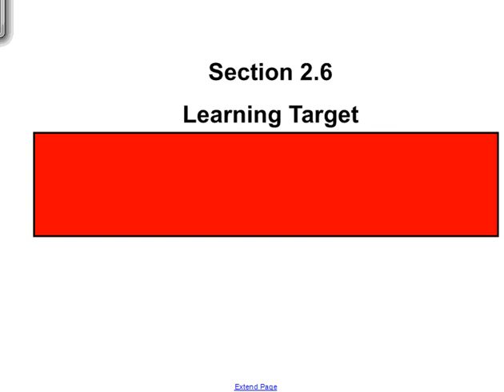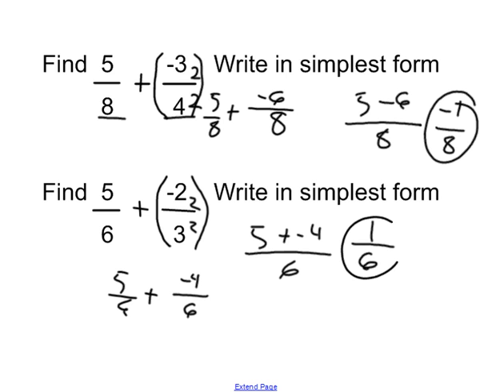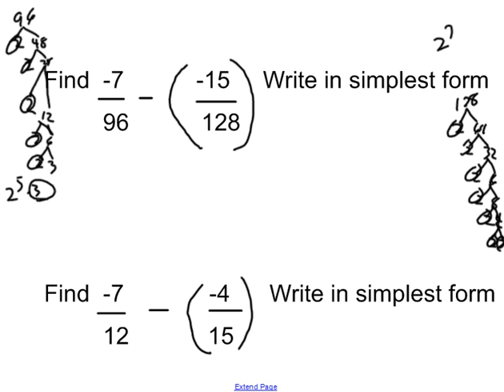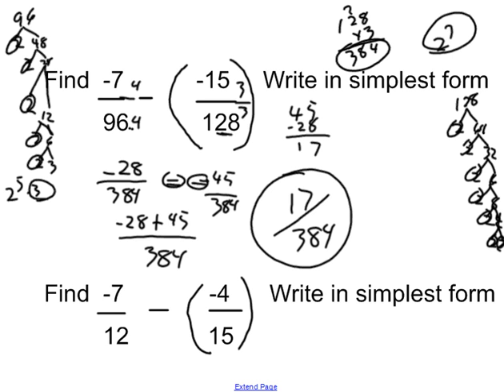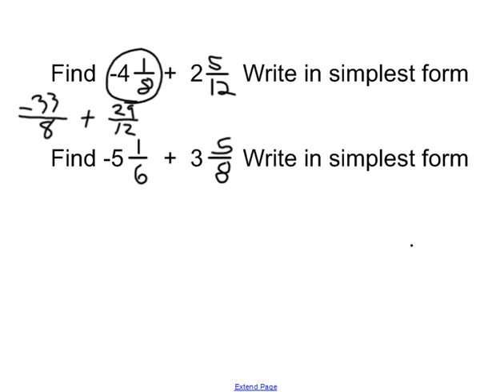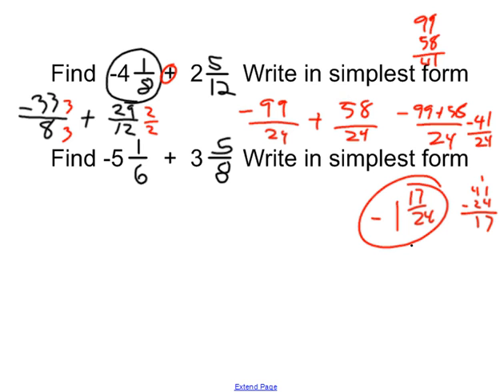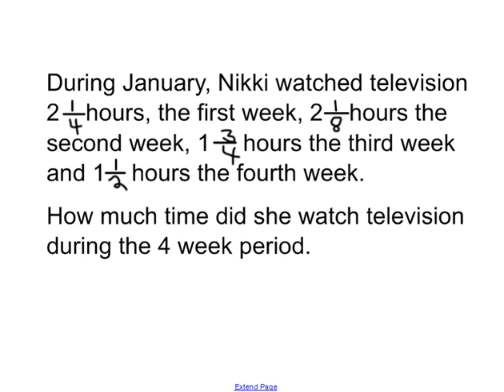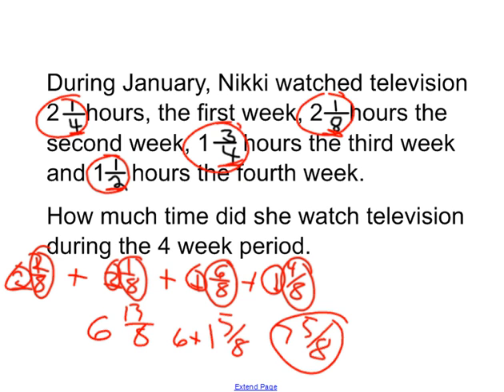RV 2 6